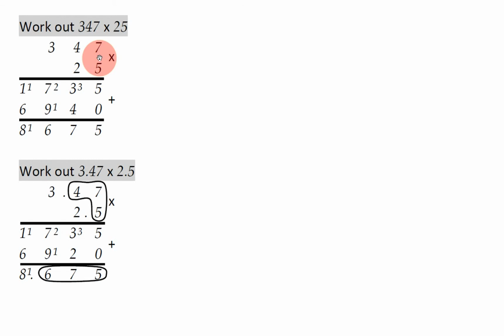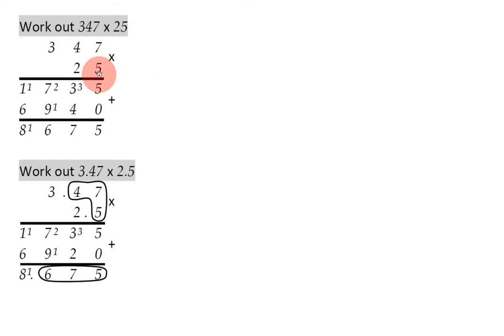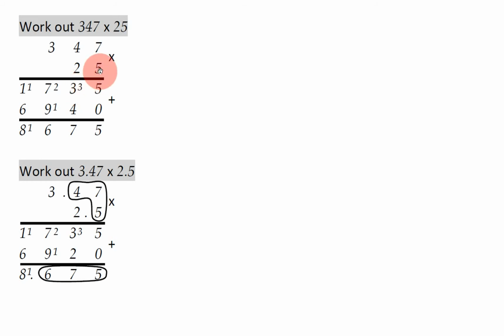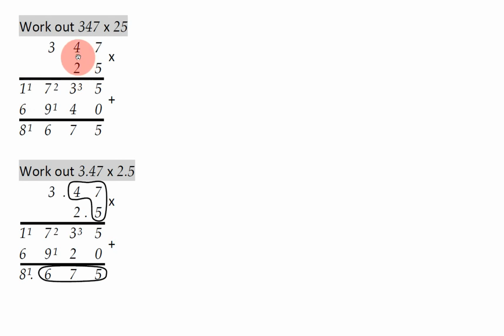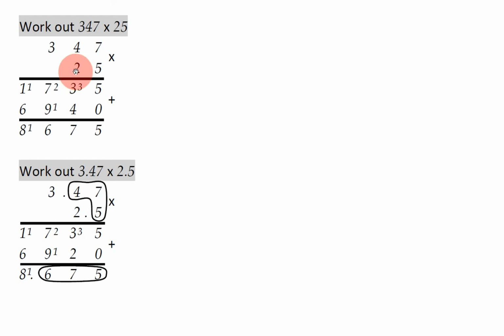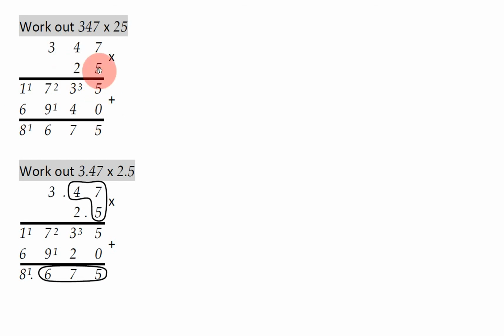Multiplying two numbers - example 1